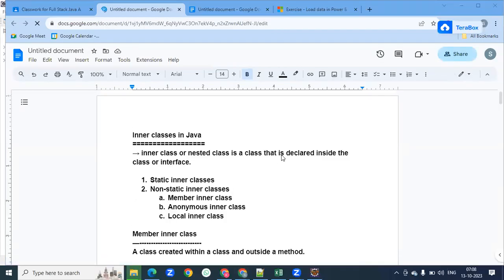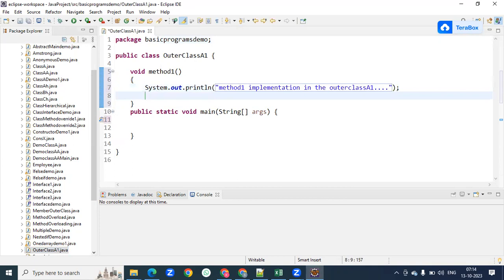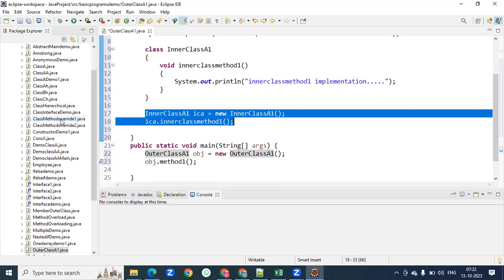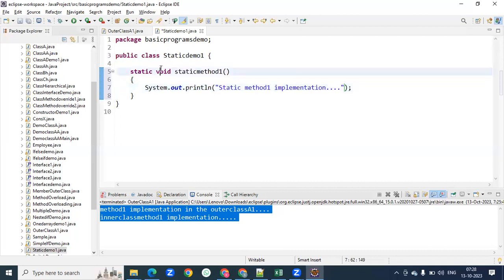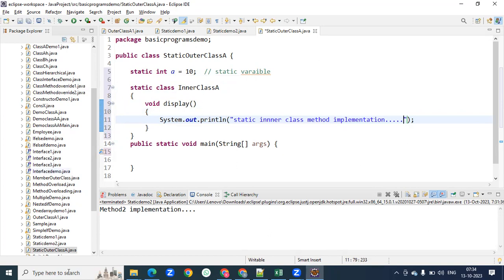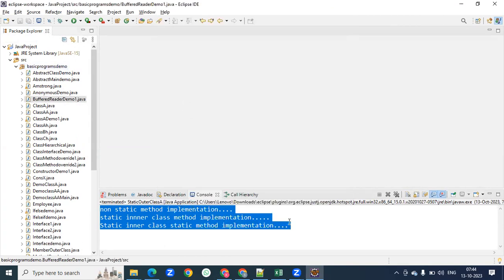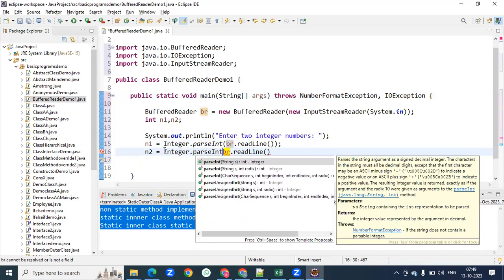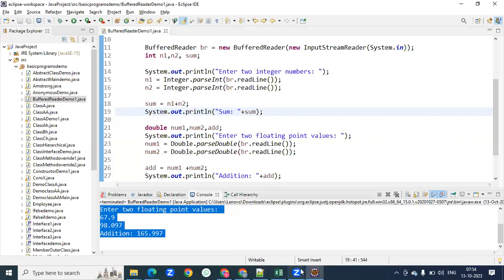Core Java Session 22 | Full Stack Java